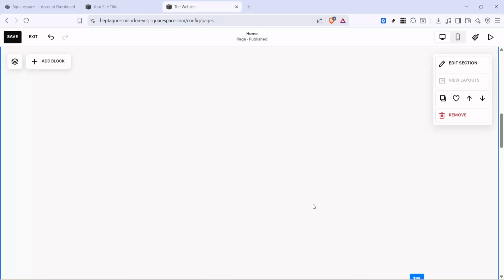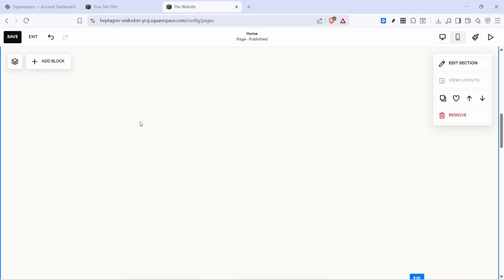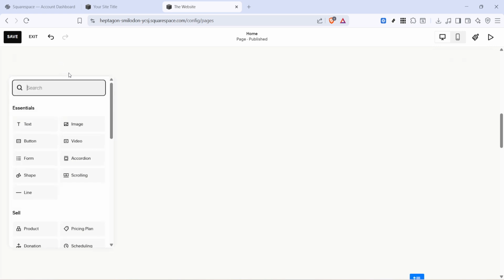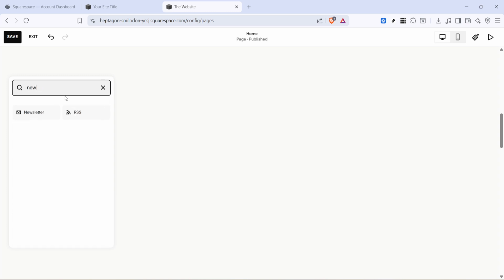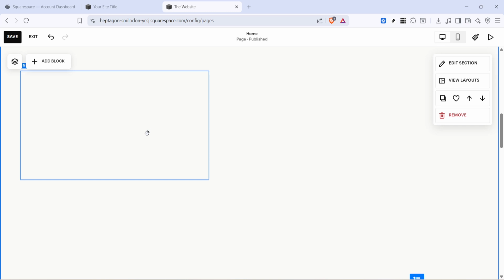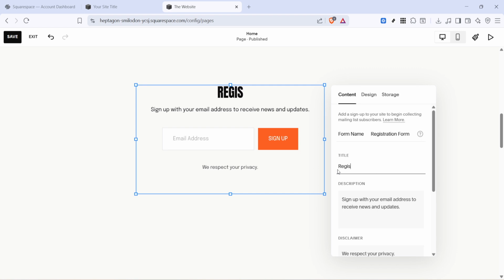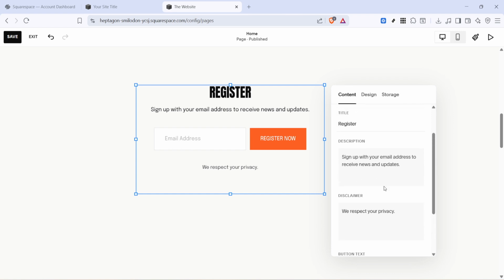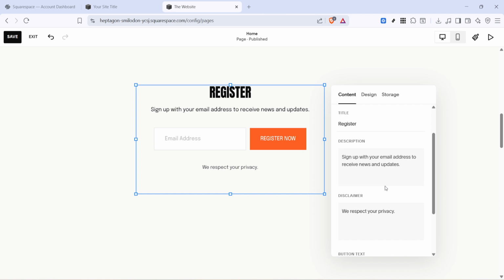How to Add a Registration Form in Squarespace (Step By Step 2026)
How to Add a Registration Form in Squarespace